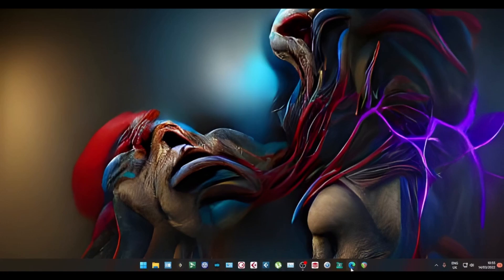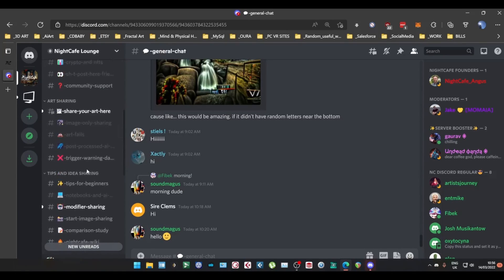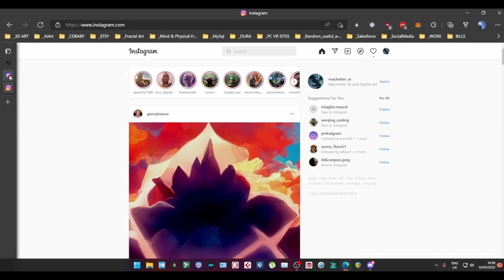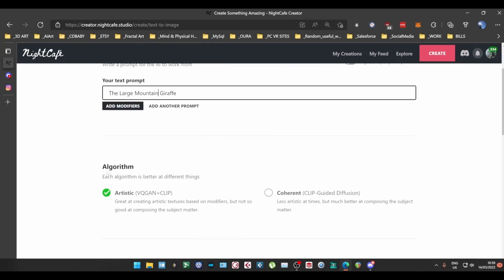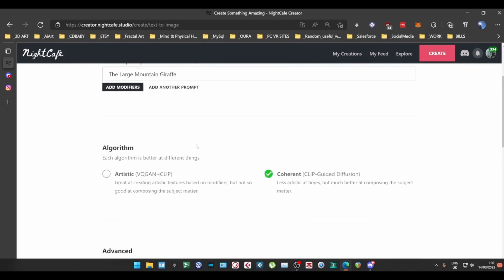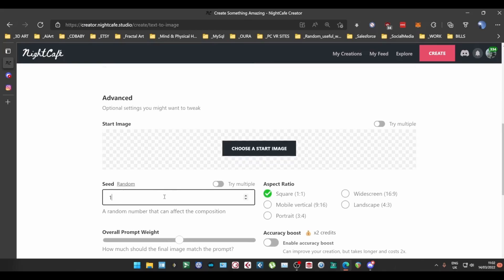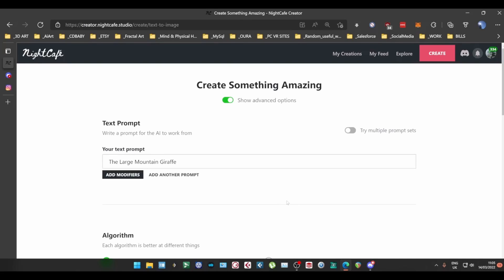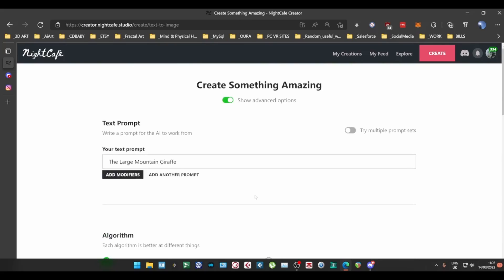How To - NightCafe Studio for Beginners Video 1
This is a video that shows how yo use the Nightcafe Studio Creator Ai Art Generator on the web.
Its 1 of 3 covering the very basics which will hopefully allow anyone to get up and running in no time at all with this wonderful application.

5% of Credits, Pro subscriptions and Merchandise.

Don't forget to give me a shout and say hello in the Discord Server When you get there.
All the best and happy Ai`ing :)